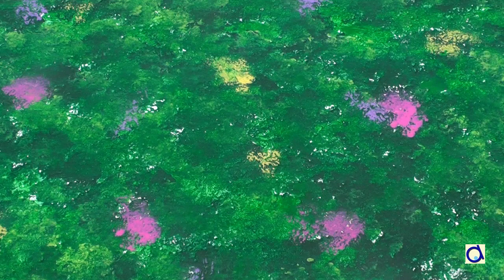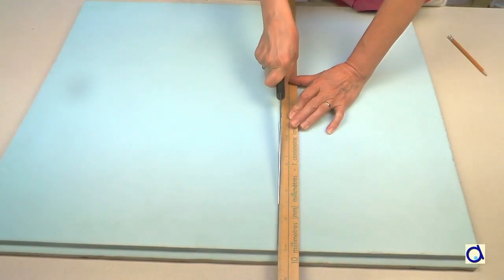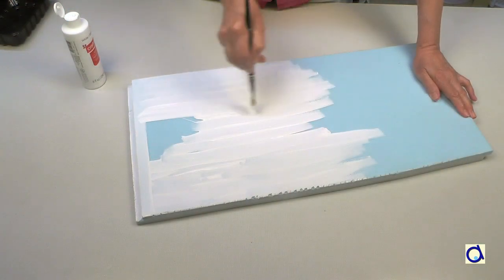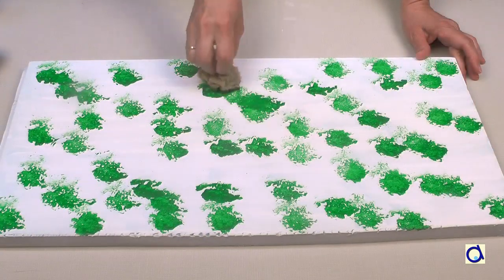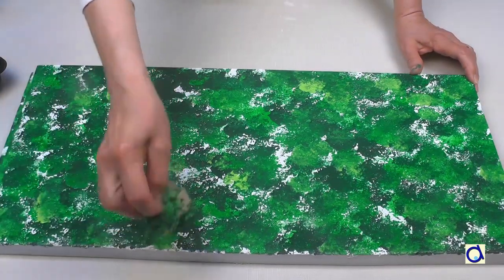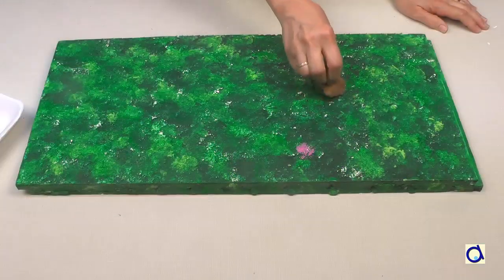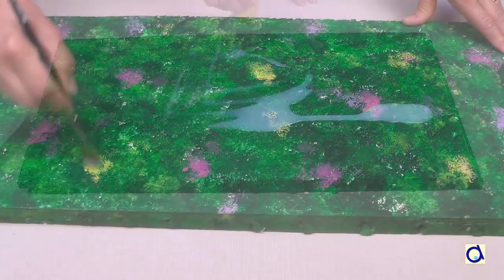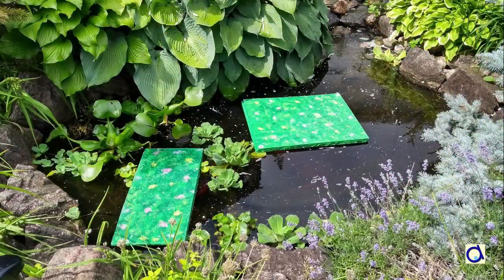DIY Pond cover with Monet-style water lilies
Make a floating pond cover to protect your fish by painting water lilies as seen from above, on a Styrofoam board. Your pond will be reminiscent of those painted by Claude Monet near his home in Giverny, France.  Printable instructions